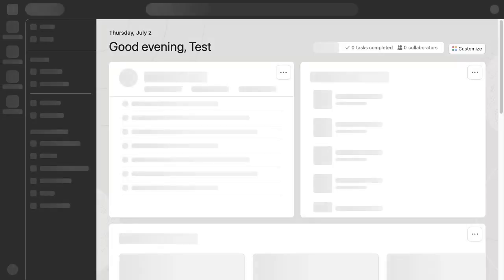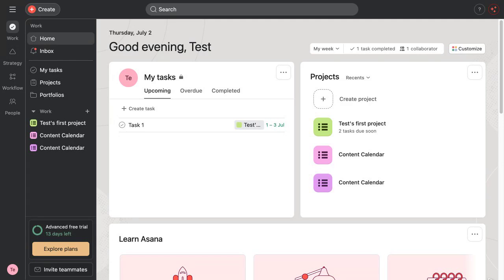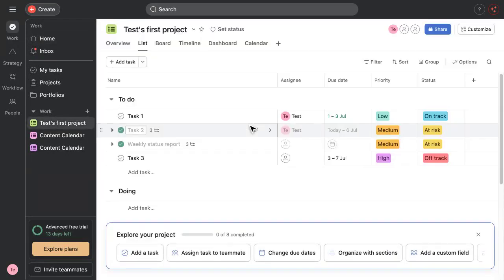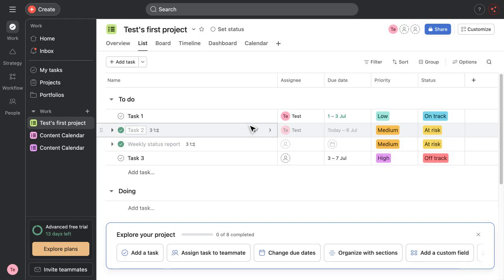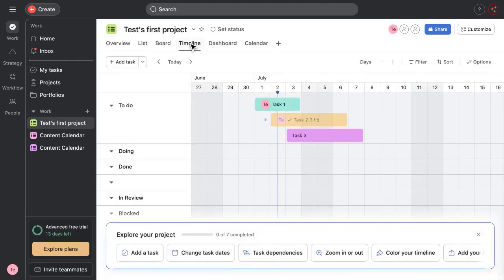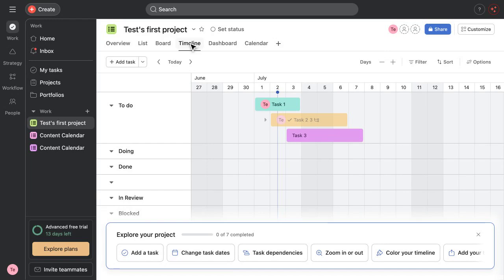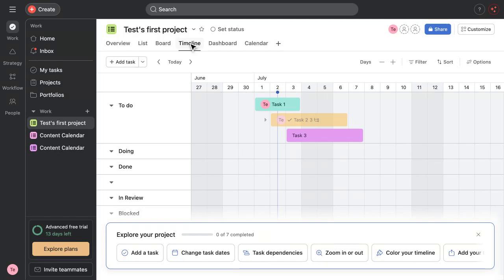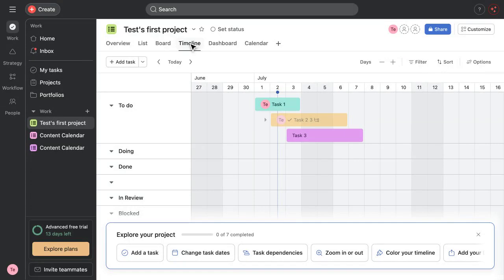How To Use Timeline View In Asana